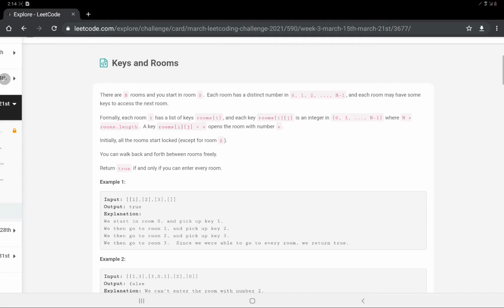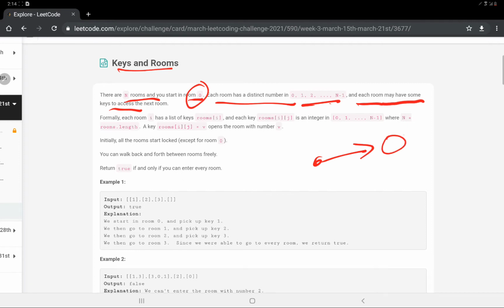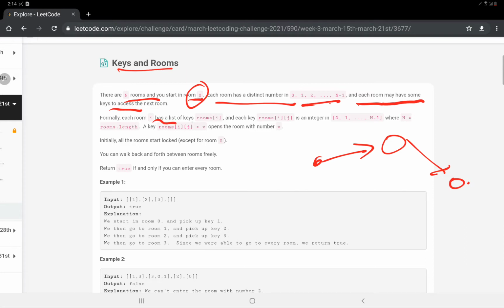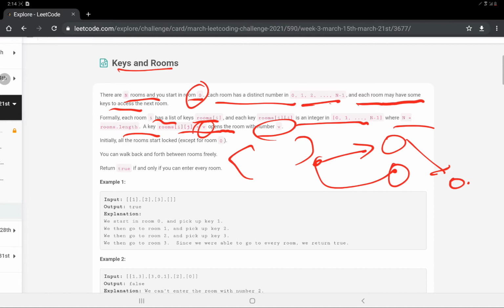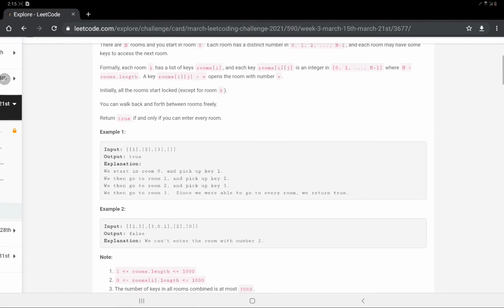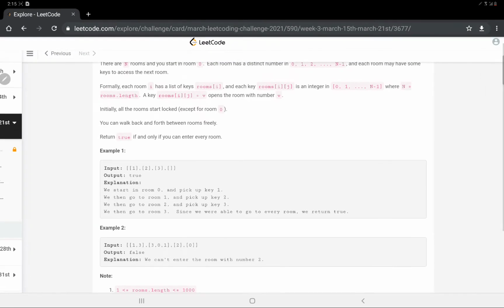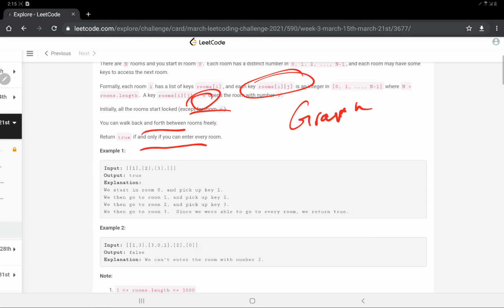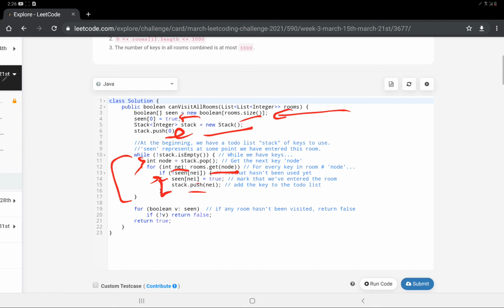Keys and Rooms | Graph | DFS | March LeetCode Challenge